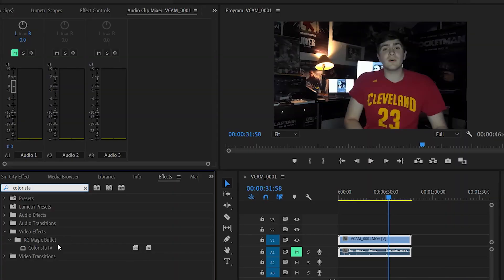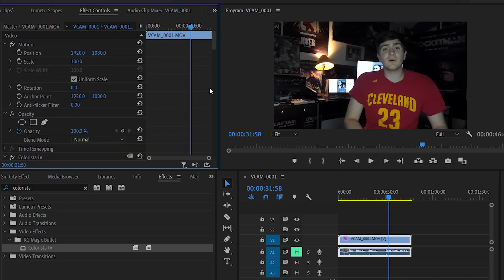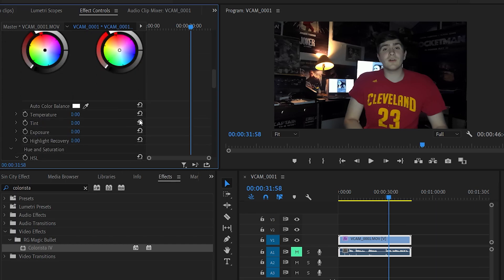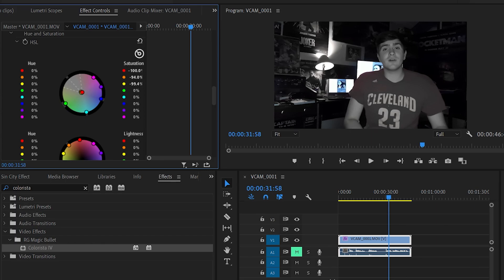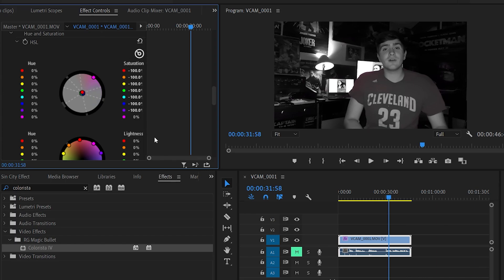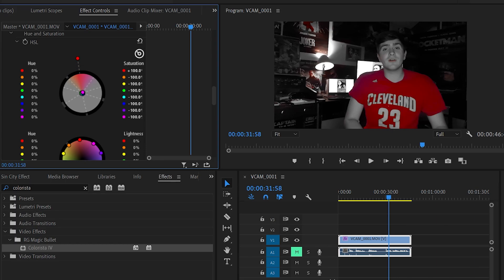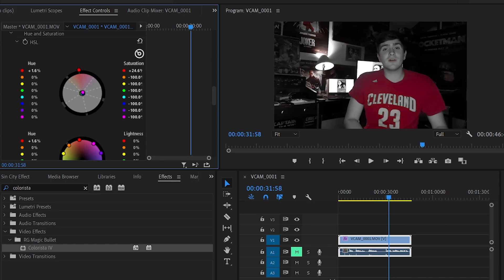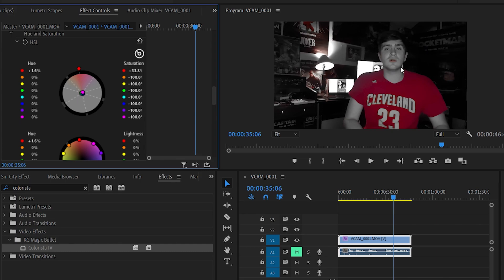Sin City Effect Tutorial - Adobe Premiere 2020 (Troubadour Tutorials)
Here is a Tutorial on how to create the red noir effect used in the film Sin City. We will do this by the use of Magic Bullet Colorista by Red Giant, desaturating all colors accept for the red.

Host- Nick Muhlbach
Troubadour Tutorials

Shot with the Feiyu pocket mini stabilized camera
Audio recorded with the snowball blue microphone
Edited and audio recorded using the Adobe Creative Cloud.

Found on YouTube Creator Studio

Damned If You Do Damned If You Don't coming soon.

Troubadour Films 2020

Adobe Premiere,
Adobe Audition,
Video Effects,
Video Editing Tutorial 2020,
Film making,
Filmmaker,
Tutorial,
YouTube Tutorial,
VFX,
Visual Effects,
Color Grading,
Video Editing,
Troubadour Films,
Troubadour Tutorials,
Video Tutorial,
Video Editing Tutorial,
Sin City,
Sin City Effect,
Noir,
Film Noir,
2020,
Movie,
Visual Effect,
Red,
Black and White,
Camera,
Music,
Style,
Video Making,
Adobe,
Feiyu Pocket,
Snowball Blue Mic,
How To,